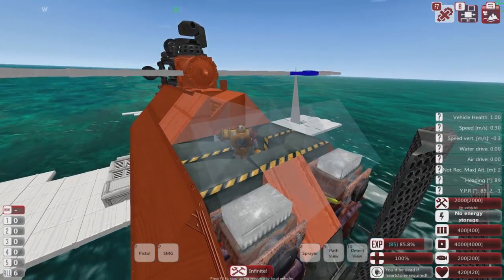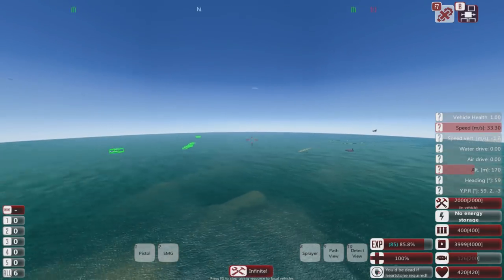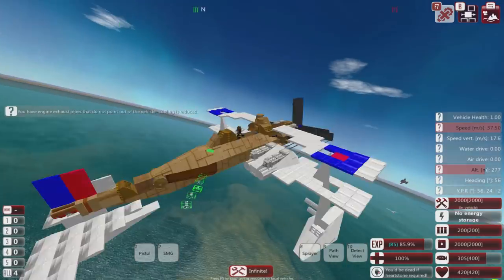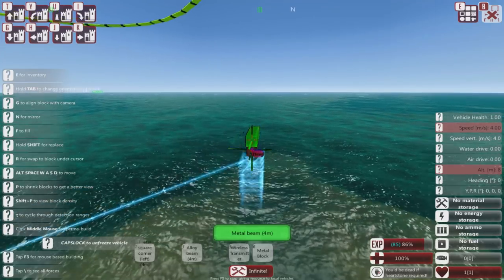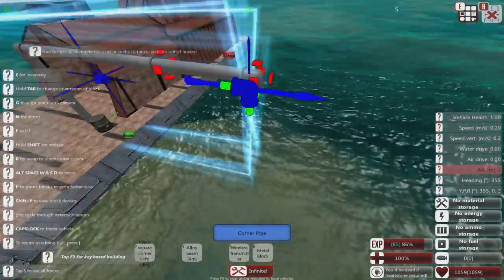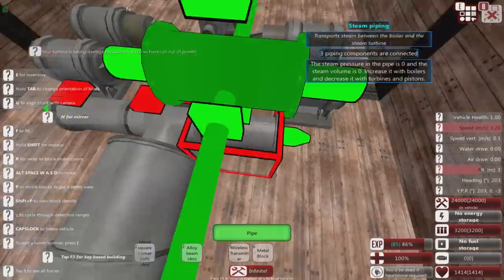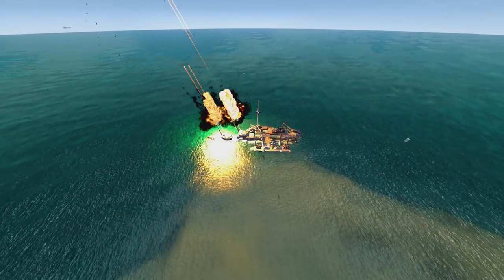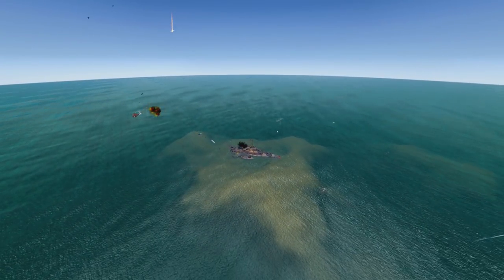From The Depths 2.16 E08-Seaplane update and tender/resupply vessel,LetsBuild,Playthrough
From The Depths 2.16 E08
Weapon upgrades for aircraft and a new tender for the seaplane squadrons and a general resource ship.
Has issues with some of the game mechanics but will work out ok in the end.

From The Depths is a building/strategy game where players can build their own ships, submarines, aircraft and even spaceship to fight in a campaign or other players.